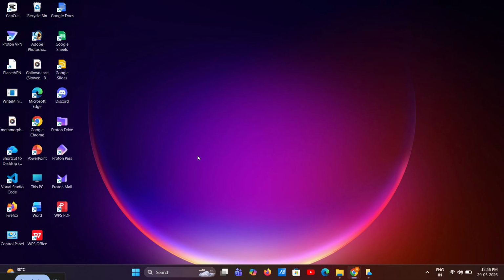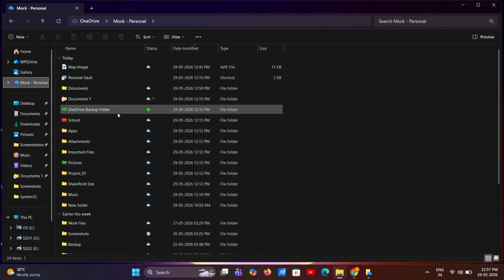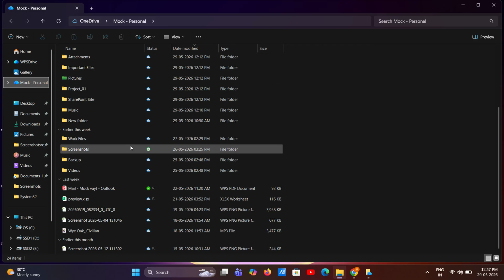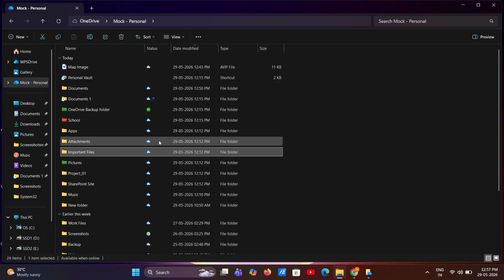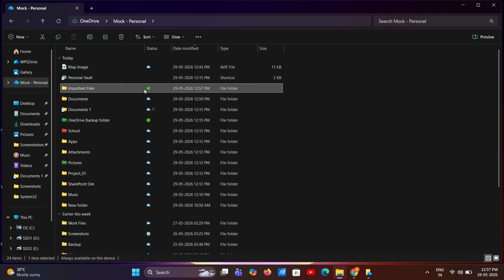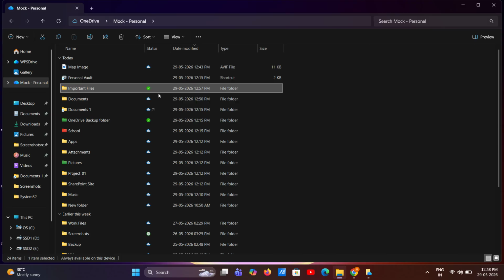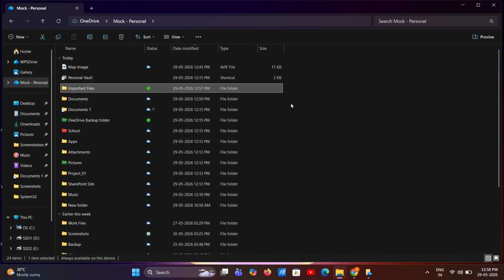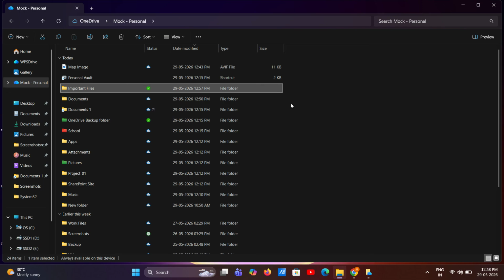How To Make Files Available Offline On OneDrive Desktop (Easy Guide)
Learn how to make files available offline on OneDrive desktop with this simple step-by-step tutorial. Keep important files downloaded on your PC so you can access them anytime, even without internet.

🕚Timestamps:
00:00 Intro
00:16 Open File Explorer And OneDrive Folder
00:40 Select The File Or Folder
00:56 Choose “Always Keep On This Device”
01:18 Wait For The Green Checkmark
01:34 Confirm Offline Access

✍️What You'll Learn In This Video:
• How To Make OneDrive Files Available Offline On Desktop
• How To Use “Always Keep On This Device” In OneDrive
• How To Download OneDrive Files For Offline Access
• How To Keep Important Folders Stored Locally
• How To Check The Green Checkmark Status In OneDrive

💡Pro Tips:
• Use offline access for your most important work files, travel documents, and school projects.
• Keep large folders offline only when you have enough storage space on your device.
• If you no longer need a file offline, right-click it again and remove the local copy.
• Make sure OneDrive finishes syncing before disconnecting from the internet.
• Use the green checkmark as a quick sign that the file is fully available on your PC.